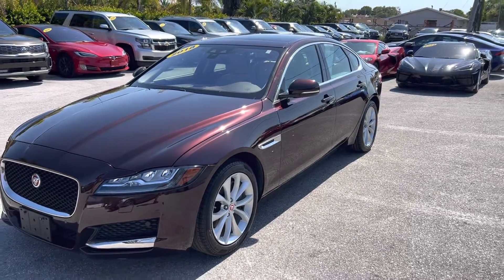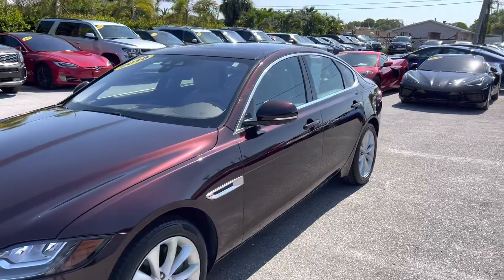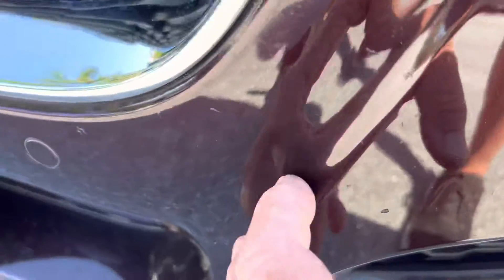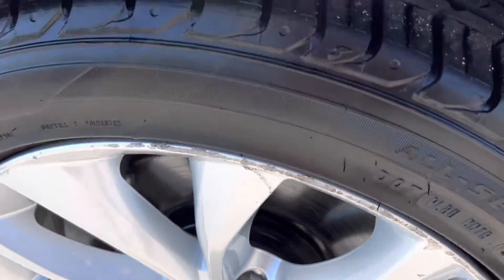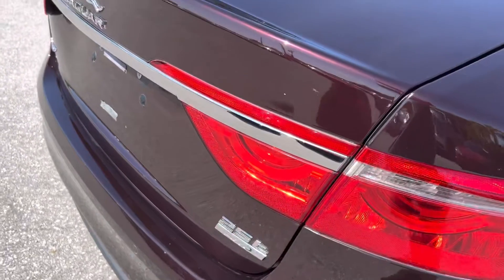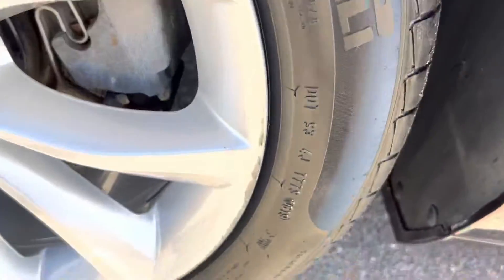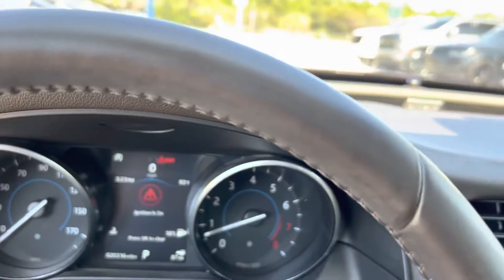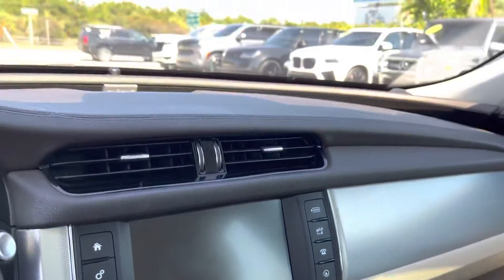2018 jaguar xf